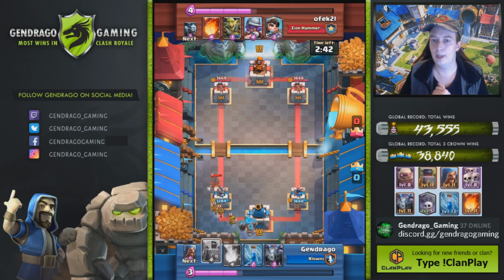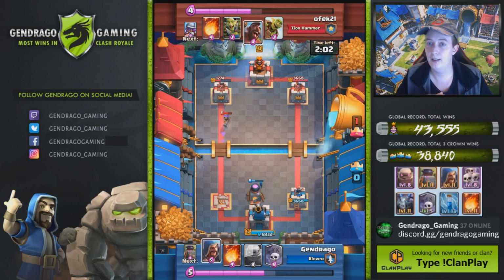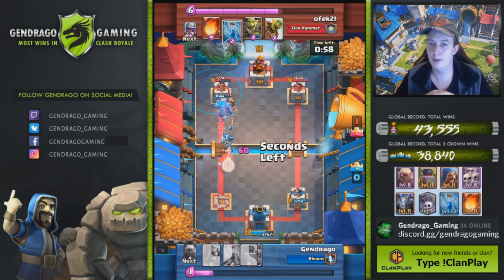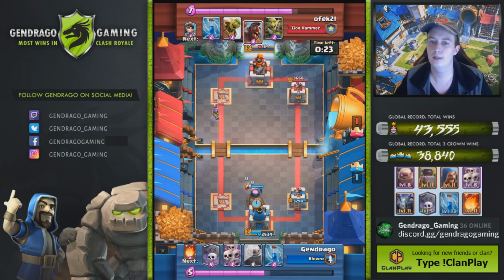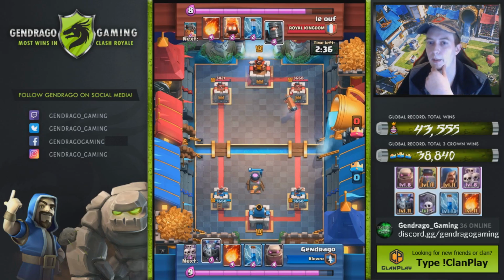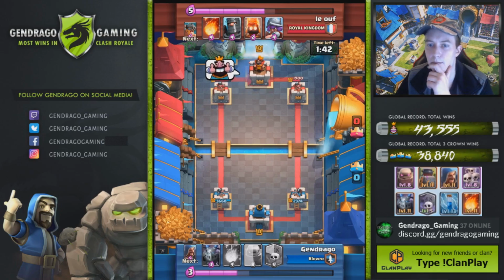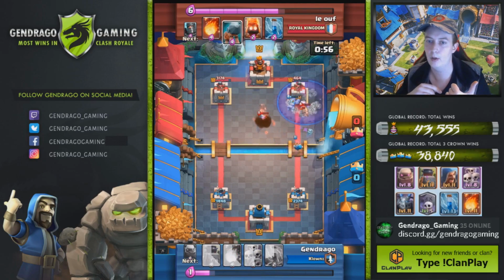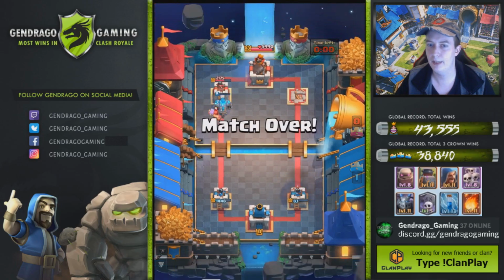Fun And Effective Clash Royale Decks! Gendrago Special 1! Golem Time!